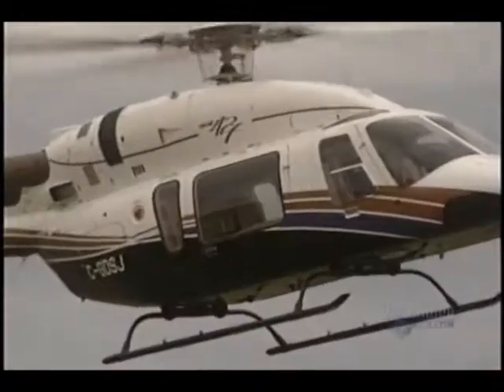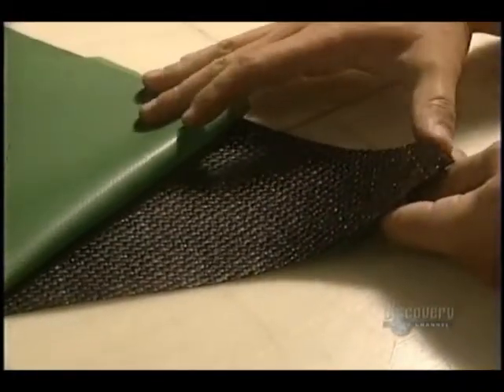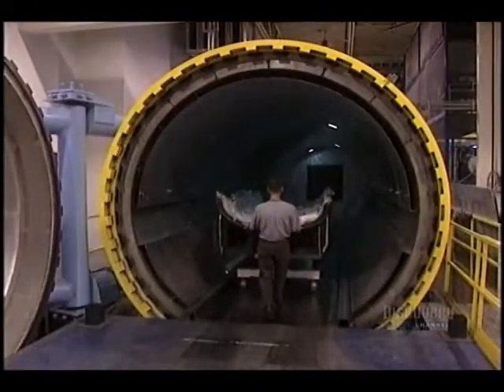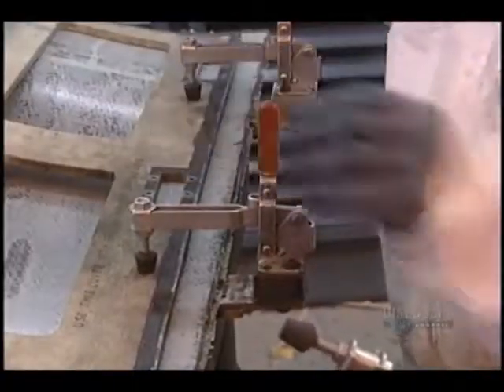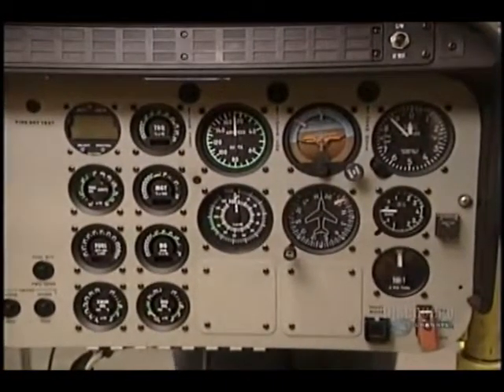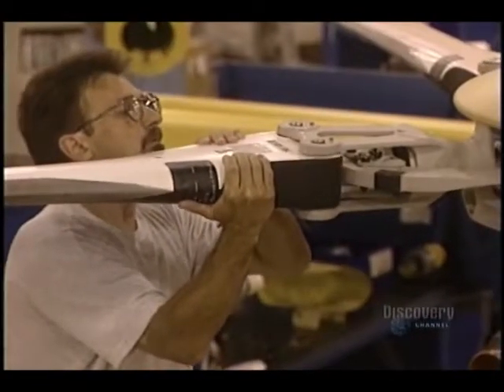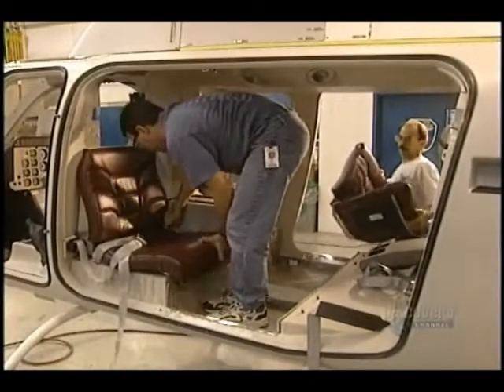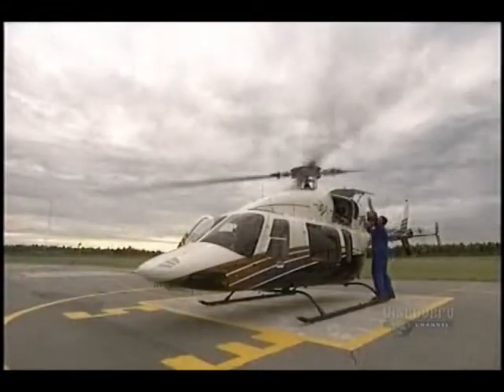How it's made - Helicopters